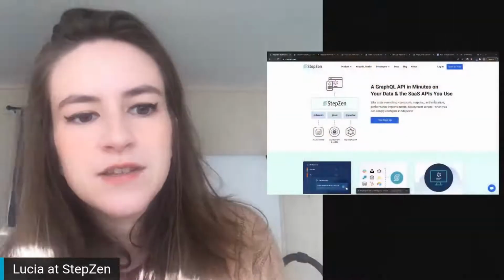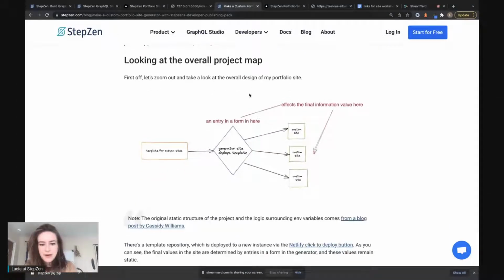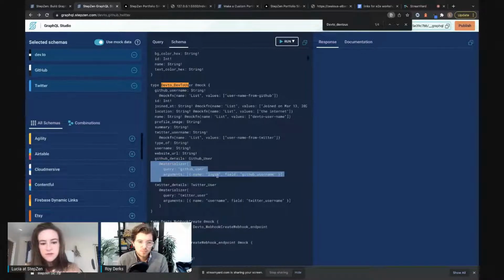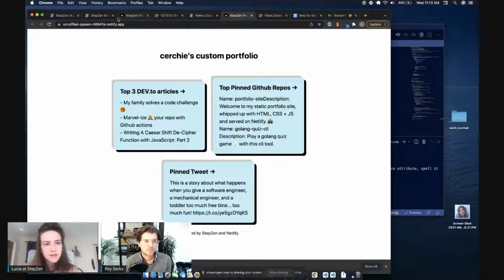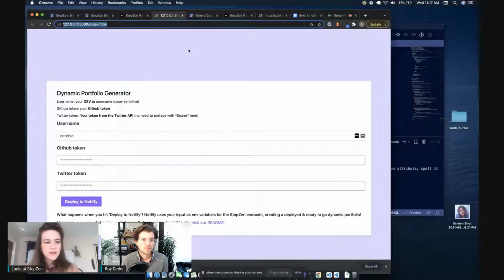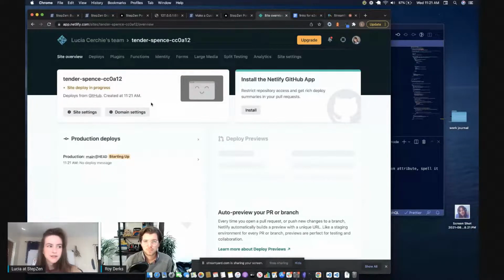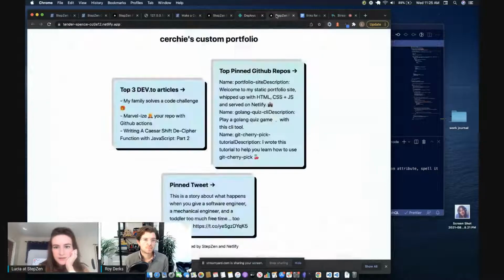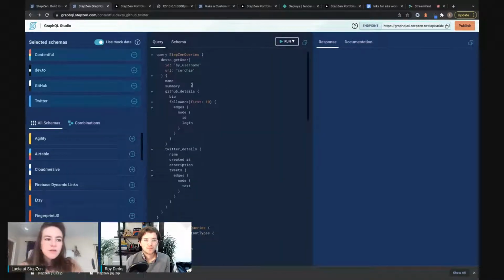Make a Dynamic Custom Developer Portfolio Site with Popular SaaS APIs (API Workshop)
Feeling like you're neglecting your portfolio site because it's such a pain to keep it updated as you add content and deliver more projects?

Learn how Lucia built her own dynamic portfolio site with GitHub, Twitter, and DEV.to APIs. Walk away with the know-how to make your own site, deploy it, and make it dynamic so you don't worry about editing it as you make new content and projects.